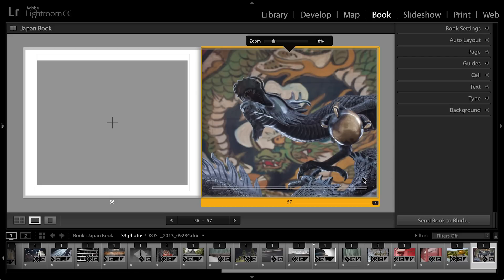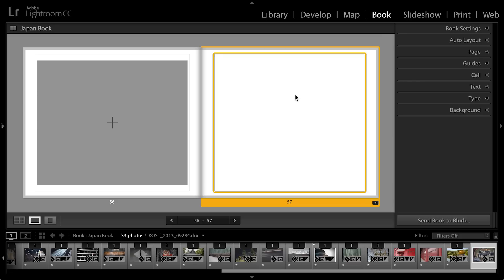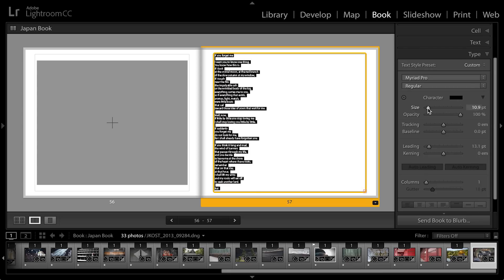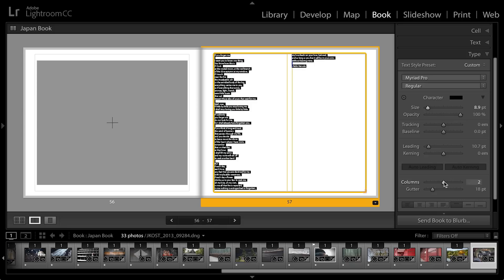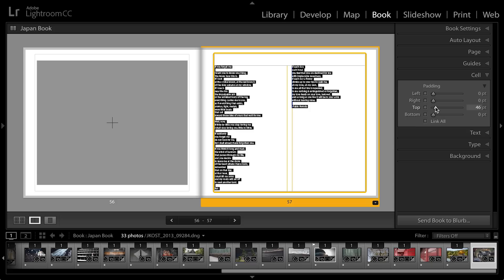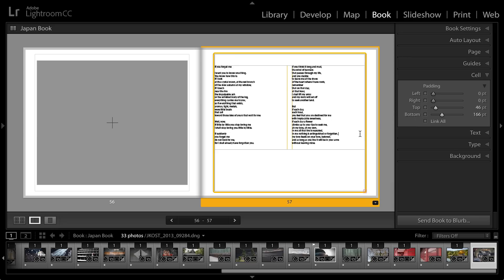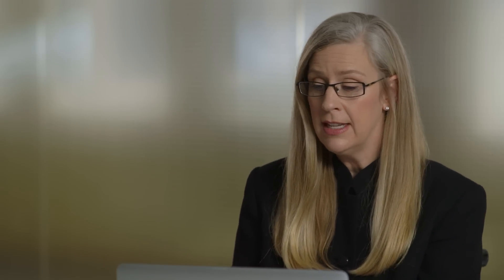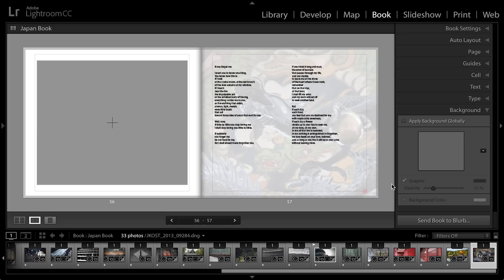Setting Text Over a Background Image in Lightroom | Adobe Lightroom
In this quick tip, you’ll learn how to make text stand out from a background photo using the Book module in Lightroom.